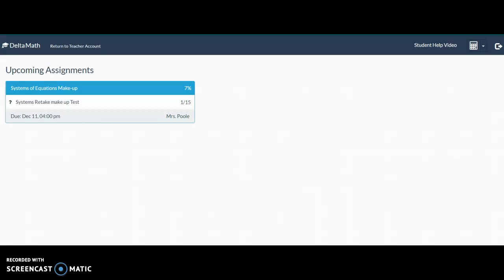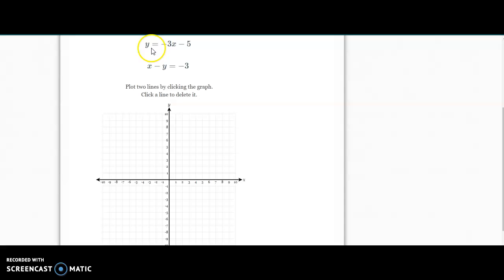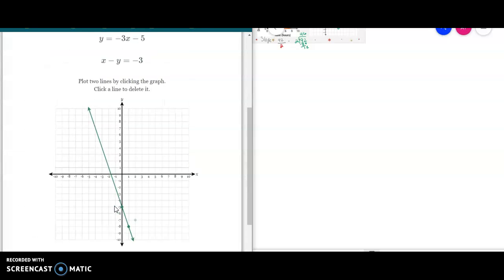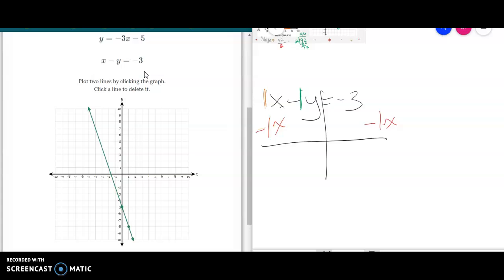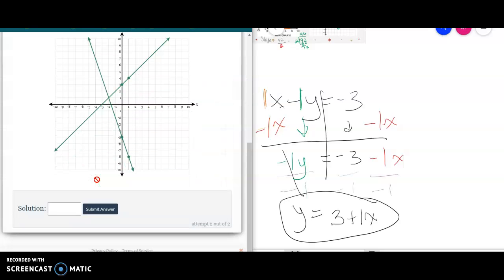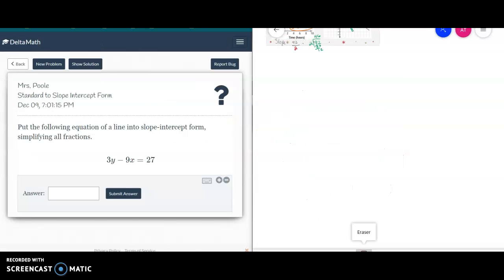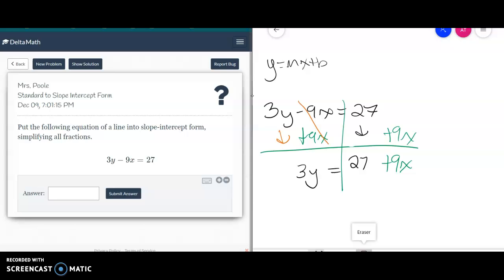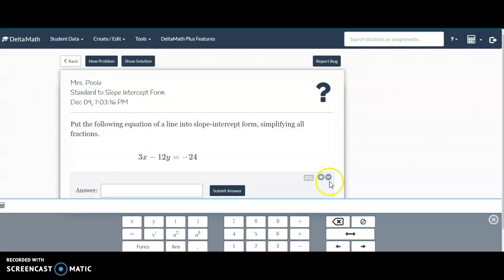How to use DeltaMath